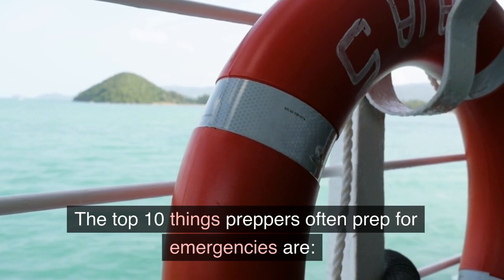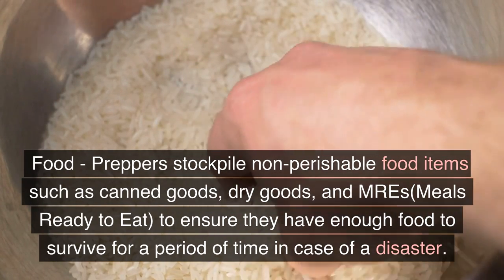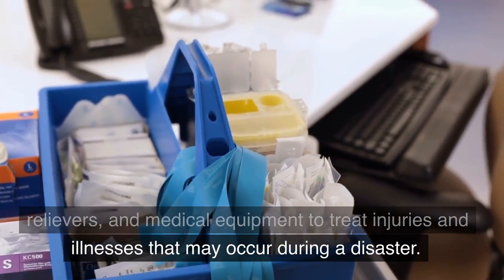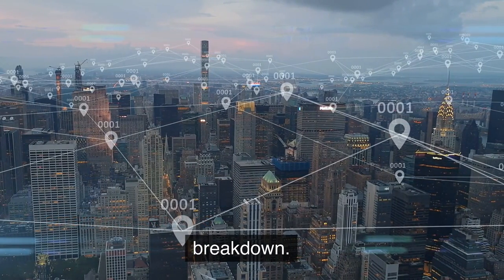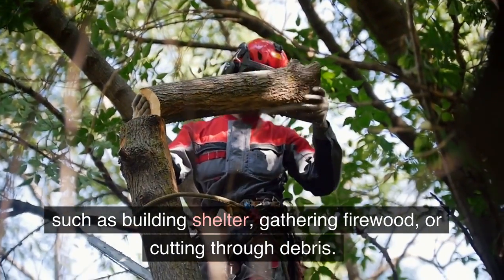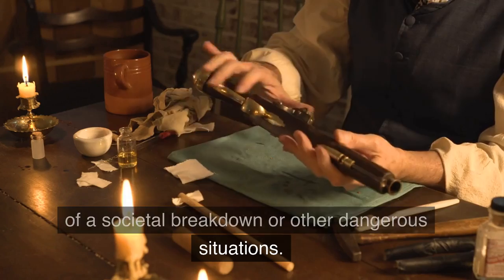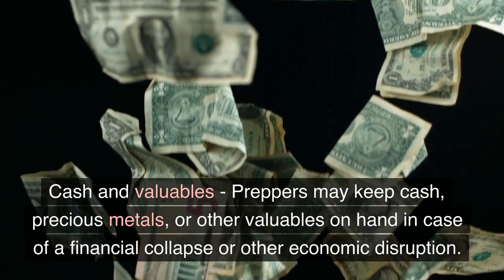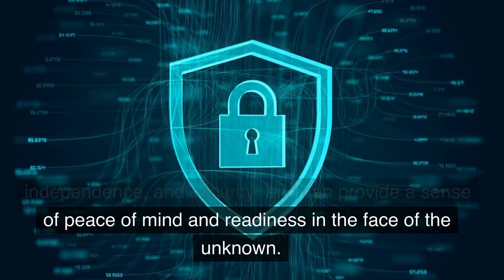Be Ready for the Unexpected: 10 Key Items Every Prepper Keeps at the Ready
Are you prepared to face any challenge that comes your way? In this informative and eye-opening video, we'll delve into the top 10 key items that seasoned preppers always have on hand to ensure they're ready for anything. From essential survival tools to food and water storage, we'll cover the must-have items that will make all the difference in an emergency. Whether you're a seasoned prepper or just getting started, this comprehensive guide will help you stay one step ahead of any crisis. Join in as we explore the world of preparedness and equip you with the knowledge and tools to become a true survival expert. Don't wait until it's too late – learn what it takes to be prepared for the unexpected today!